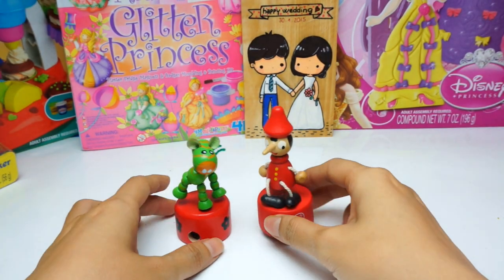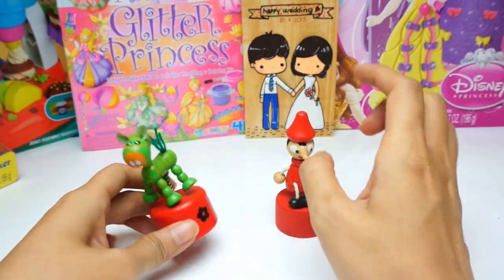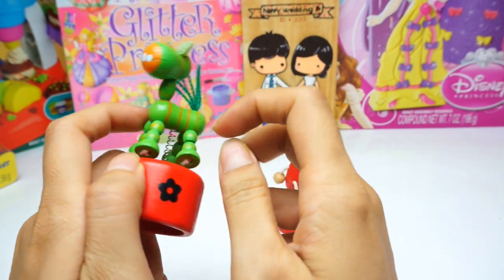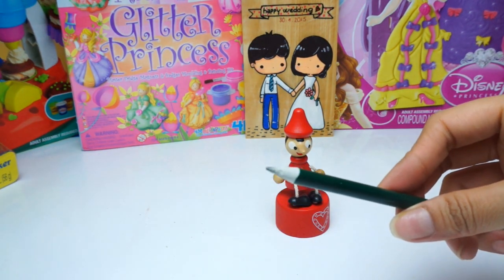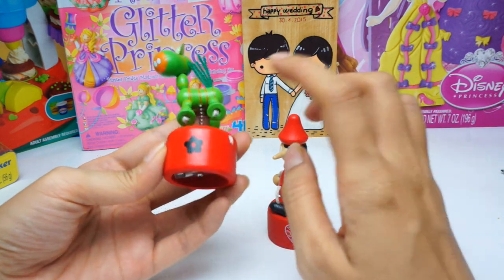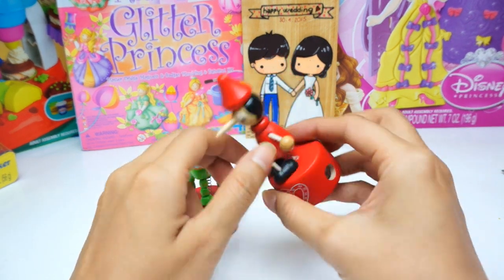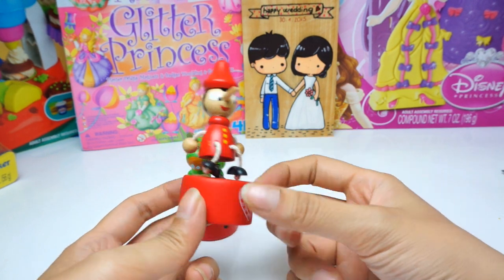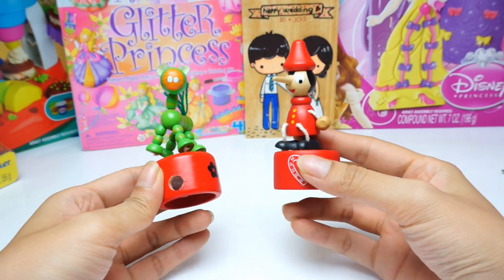Pinocchio & Horse Cute Wooden Toy Pencil Sharpeners